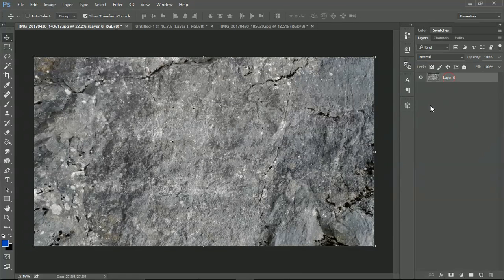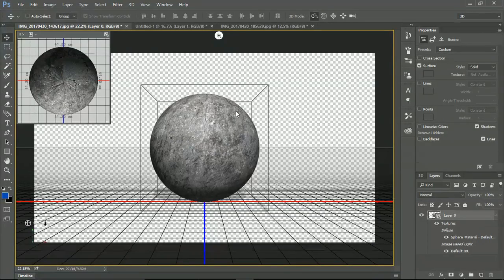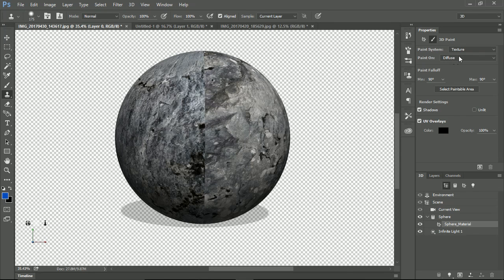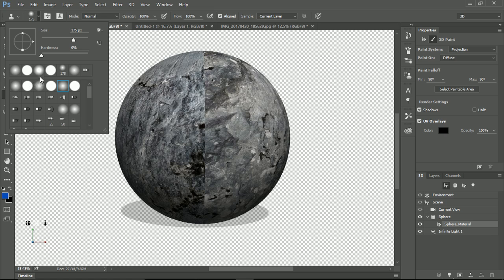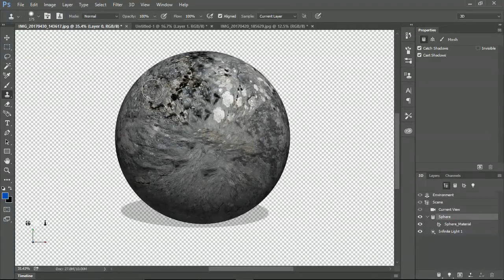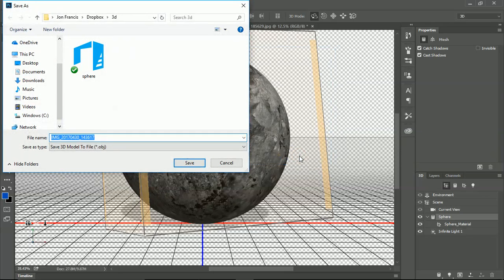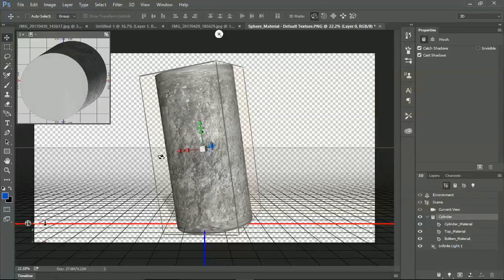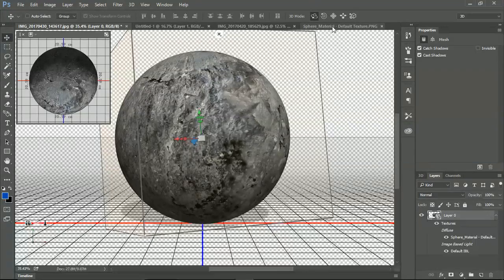Create Seamless Textures Using Projection | Photoshop Tutorial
In this tutorial we look at how to create seamless textures with photoshop. Learn how to use projection to paint over the seems on a texture to create an effective and professional looking 3D object. Then exporting out the diffuse map as a png.